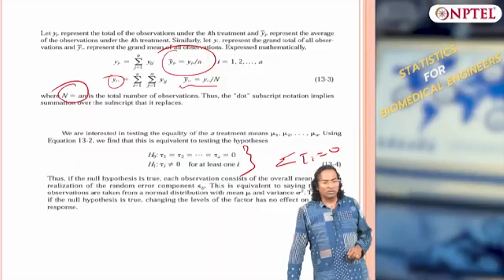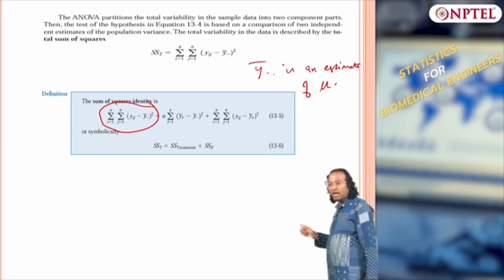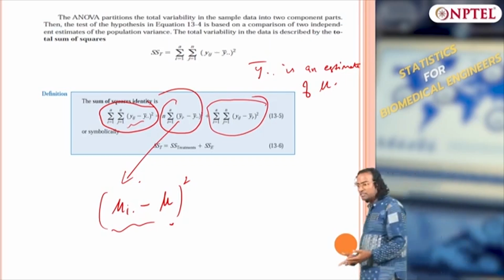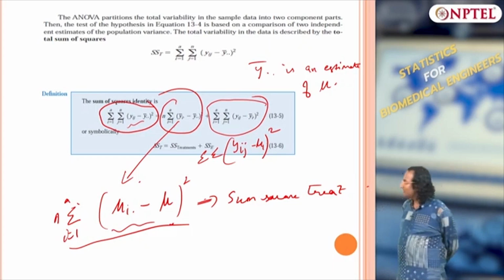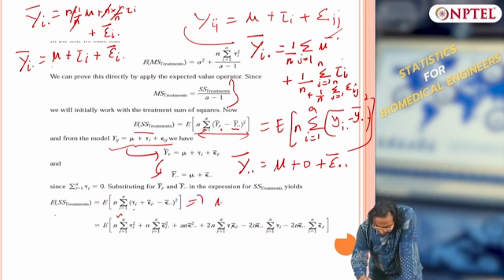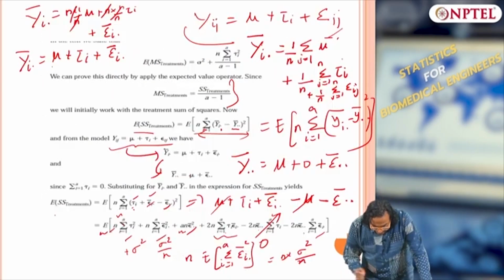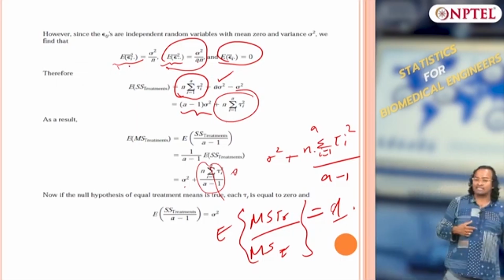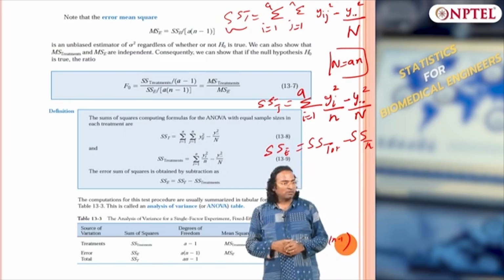One Way ANOVA: Derivation and Confidence Interval